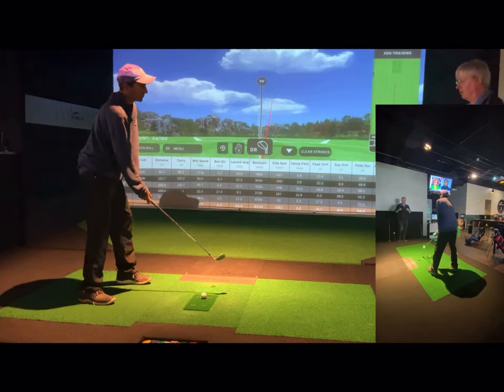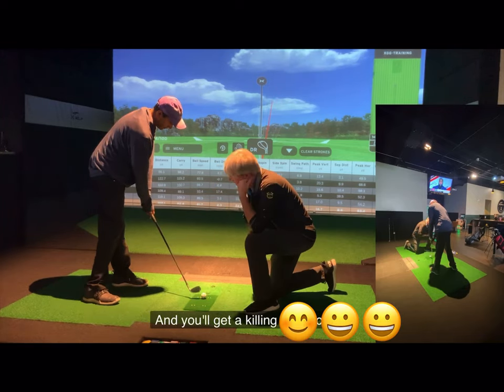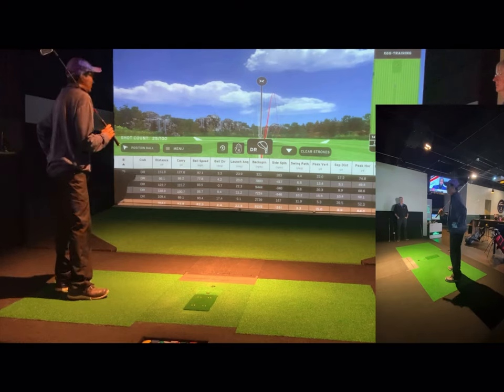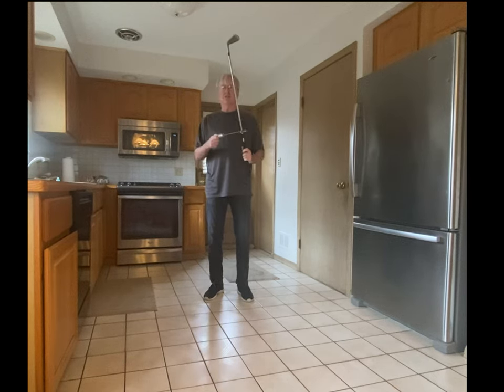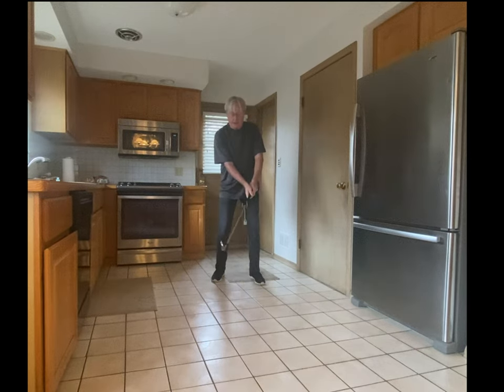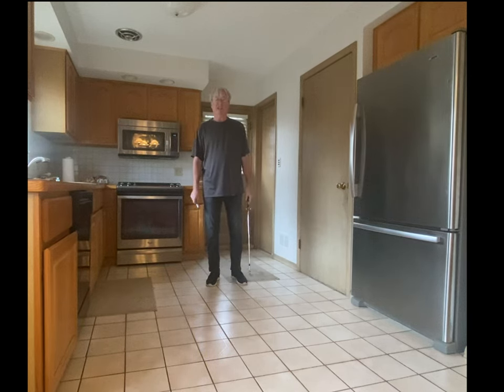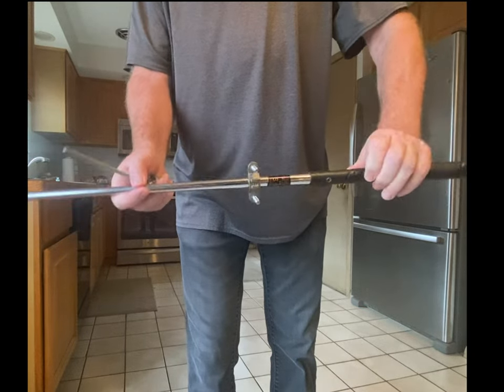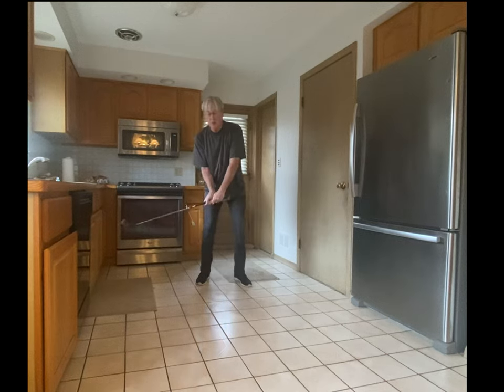Poor man’s Gem of a swing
You have to feel it. This is one of the best ways I know how to demonstrate it.